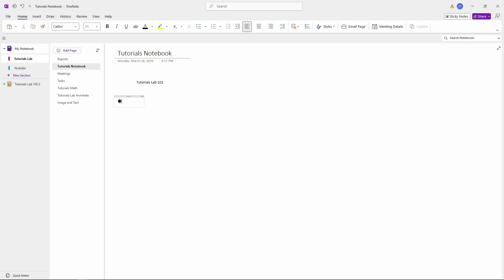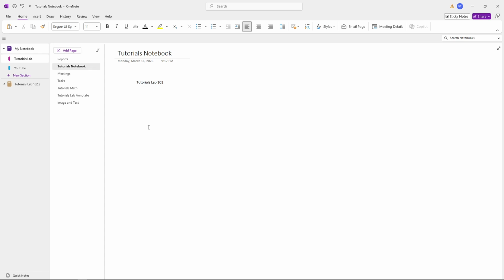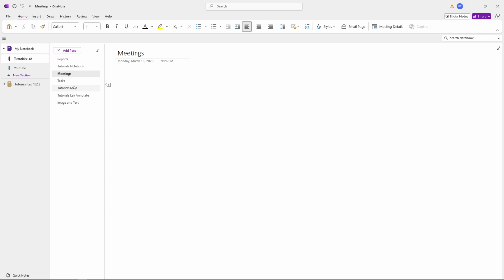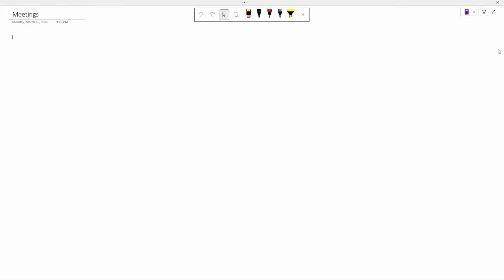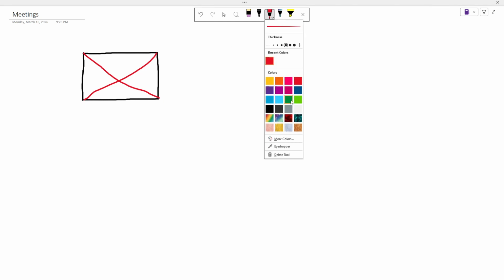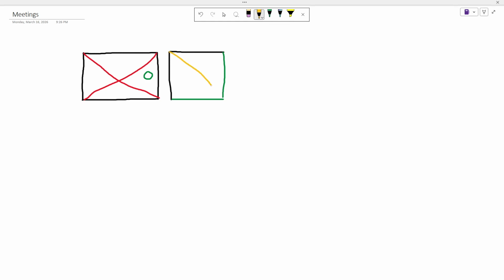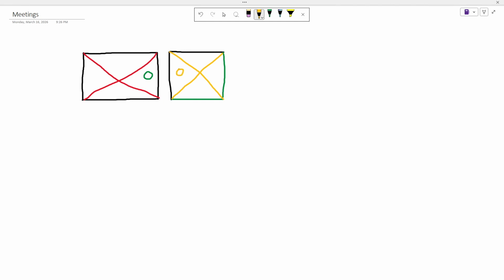How to Draw in OneNote (Tutorial 2026)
Along the way, you'll learn how to draw effectively in OneNote, OneNote drawing tutorial for beginners, sketching and doodling within OneNote, using the pen tool in OneNote, enable inking features in OneNote, add handwritten notes to OneNote, OneNote digital drawing capabilities guide, learn freehand drawing in OneNote, basic drawing techniques for OneNote, how to use OneNote drawing tools, best practices for drawing in OneNote, create diagrams and sketches in OneNote